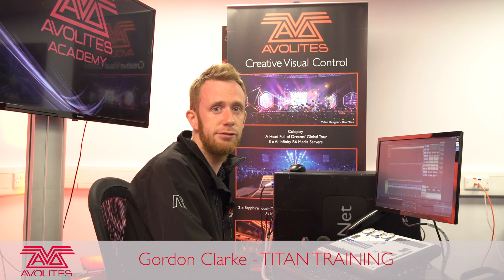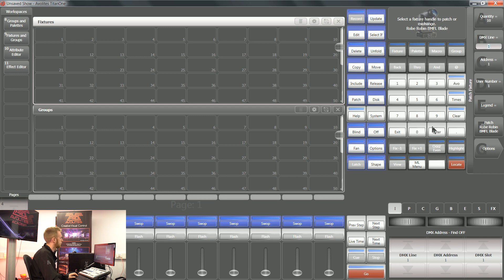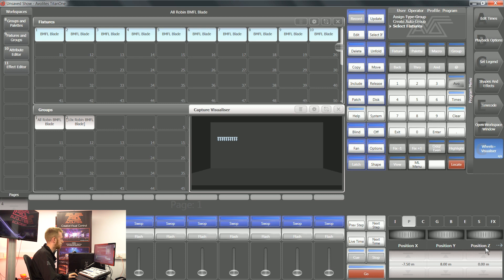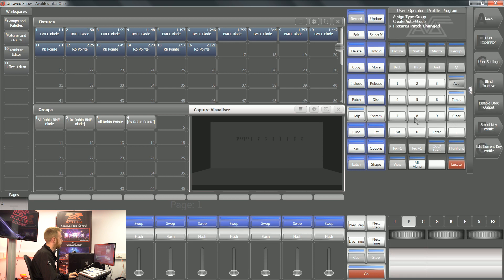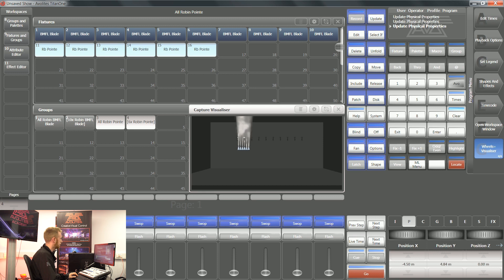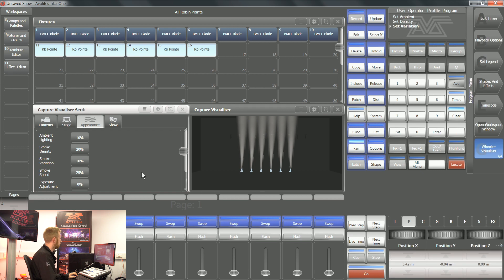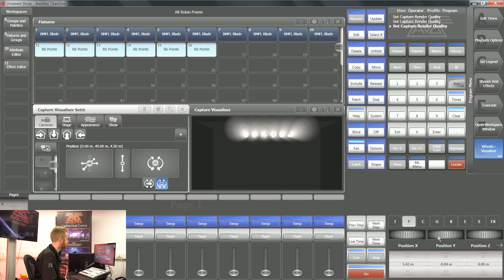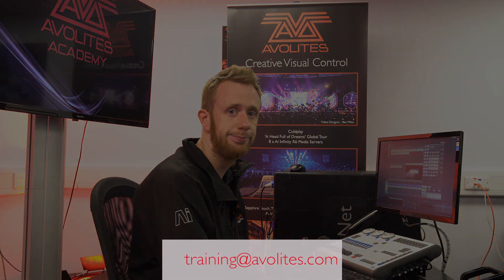Internal Visualizer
The internal capture visualiser with titan is great for checking programming or working away from the console. Watch this video to work through how to set up your own rig inside titan